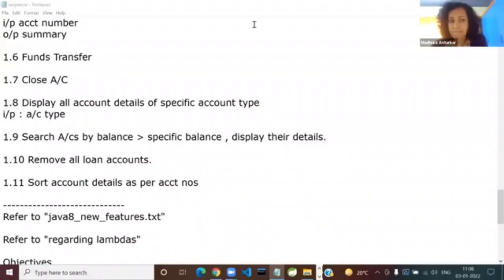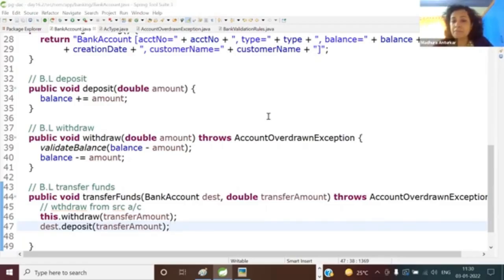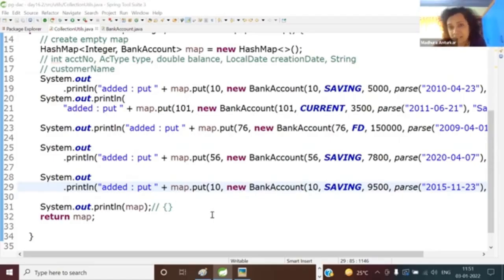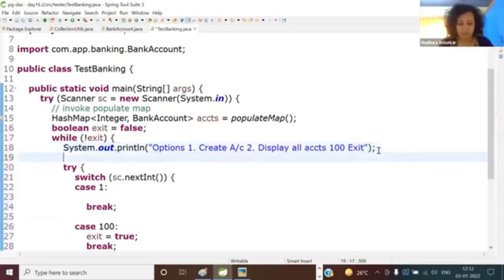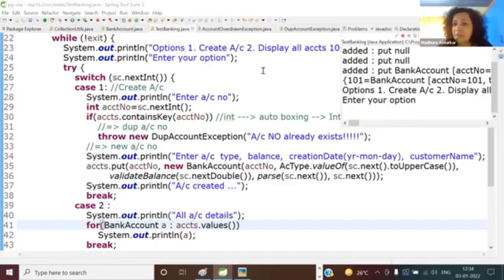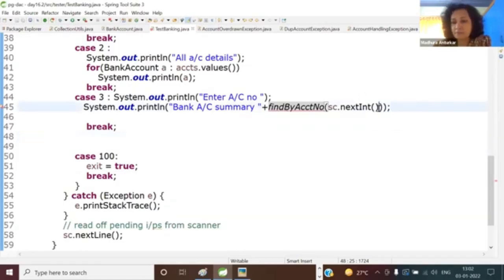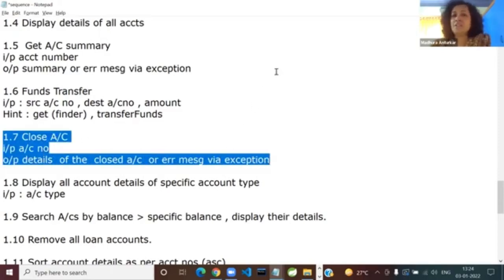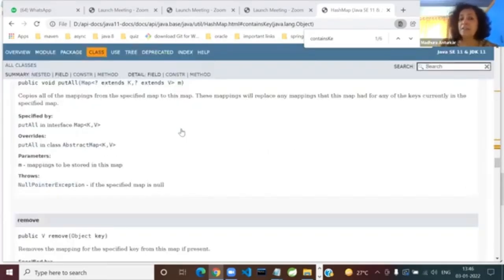Java Banking Application Using HashMap | Core Java Project for Beginners | Day 16.1 | CDAC Learning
In this Core Java tutorial (Day 16.1), we build a Simple Banking Application using HashMap. This hands-on Java project is perfect for beginners, CDAC students, and developers looking to strengthen their Java collections and HashMap concepts.

✅ How to Create a Banking Application in Java – Step-by-step implementation using HashMap.
✅ Working with HashMap – Adding, retrieving, and deleting customer accounts efficiently.
✅ Java Collections in Real-World Projects – Best practices for using Map API in Java applications.
✅ Banking Application Features – Account creation, balance check, deposit, withdrawal & transactions.
✅ Interview Questions & Best Practices – Learn key Java concepts for coding interviews.

🔹 CDAC Students – Important for CCEE exam preparation, CDAC assignments & placements.
🔹 Java Developers & Beginners – Master Core Java collections with real-world coding examples.
🔹 Technical Interview Aspirants – Learn Java interview questions asked in FAANG & service-based companies.
🔹 Full-Stack Developers – Improve backend logic using Java HashMap for efficient data storage.

✅ CDAC CCEE Exam Support – Targeted content for CDAC students & aspirants.
✅ Hands-On Coding – Build Java projects with practical implementation & debugging tips.
✅ Full Java Course – Covering OOP, Collections, Multithreading, Exception Handling & More!